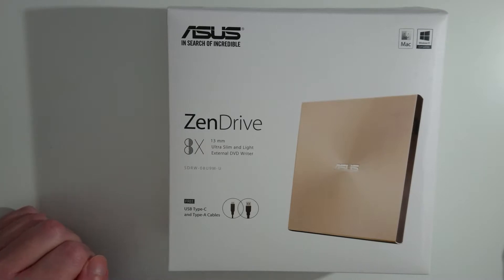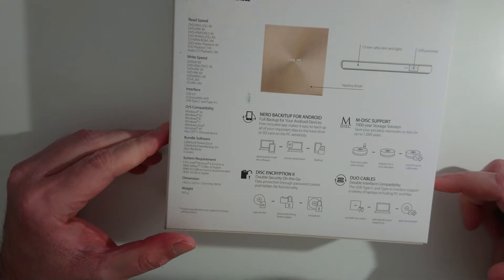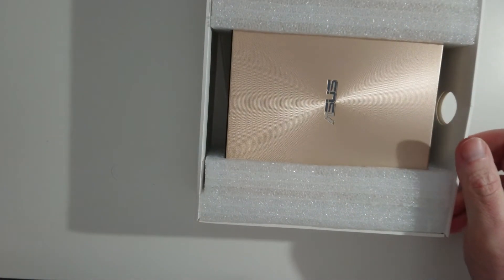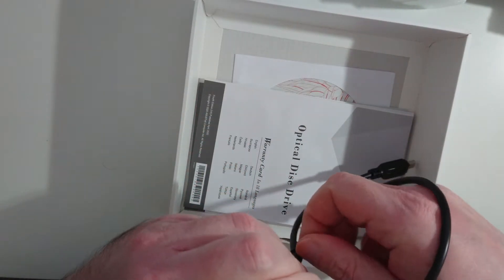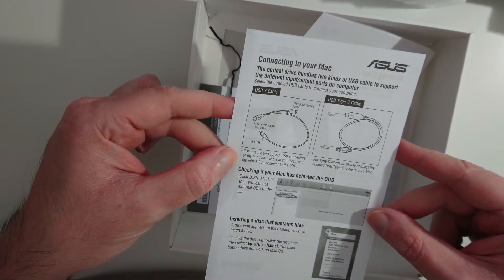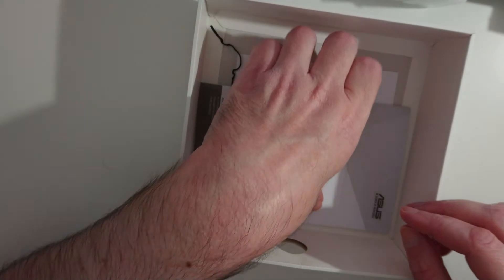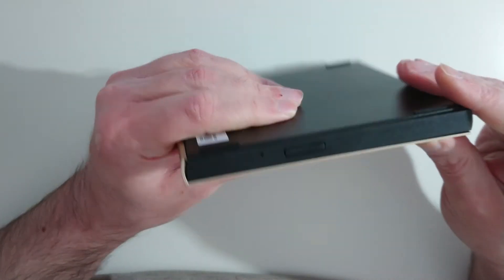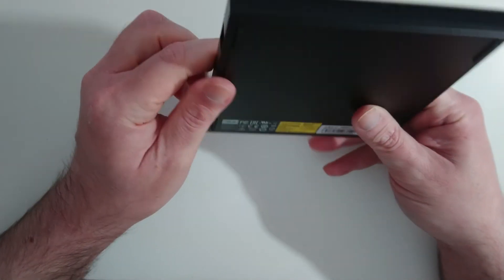Unboxing ASUS ZenDrive U9M SDRW 08U9M U External CD DVD ROM Drive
You can watch me live streaming on my twitch channel.